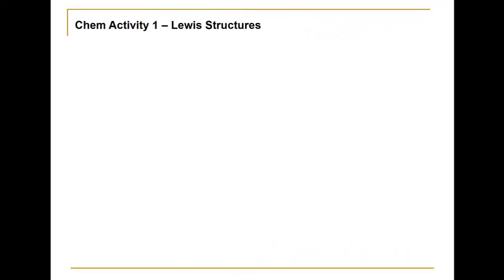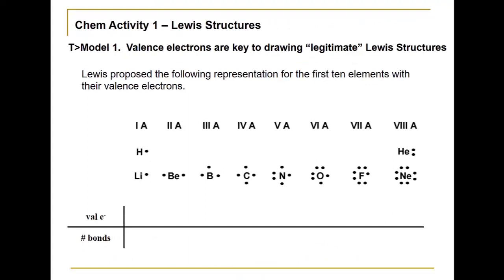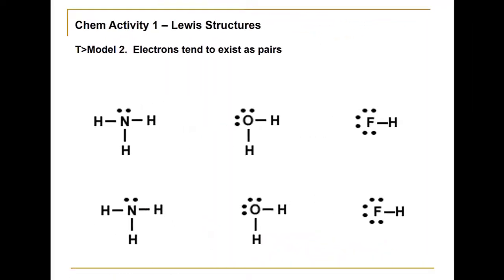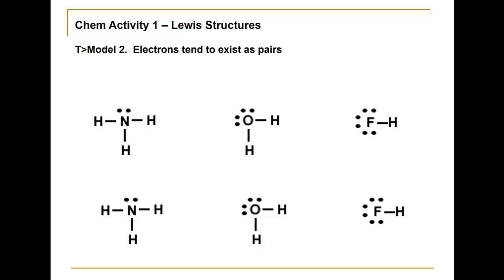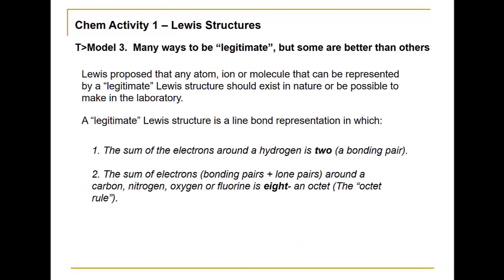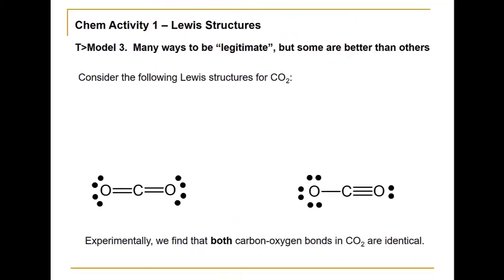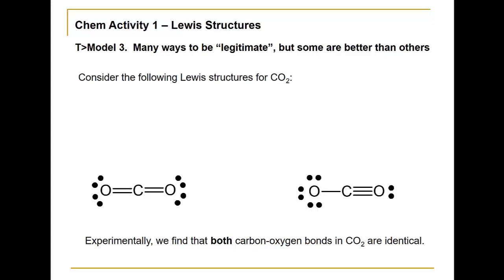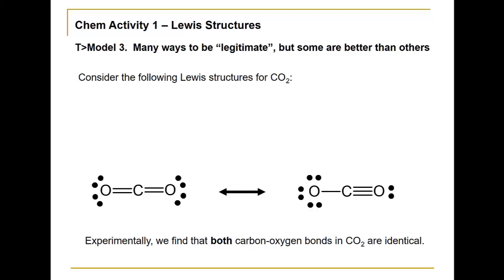chemact1 1 2020